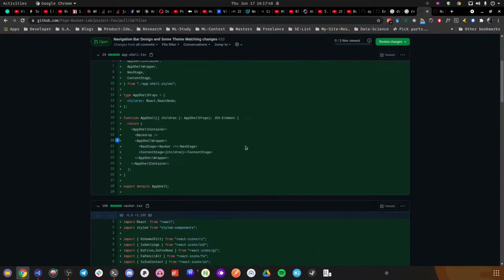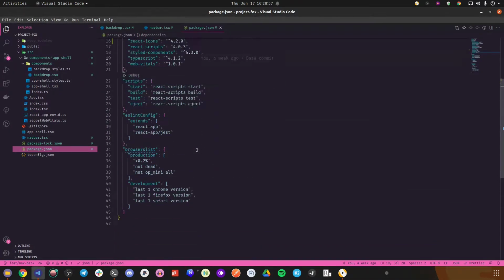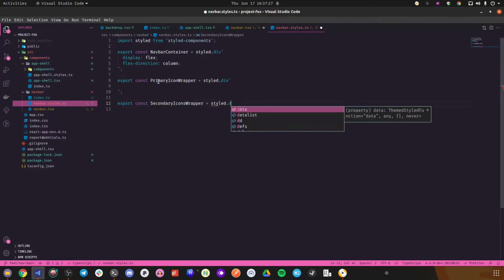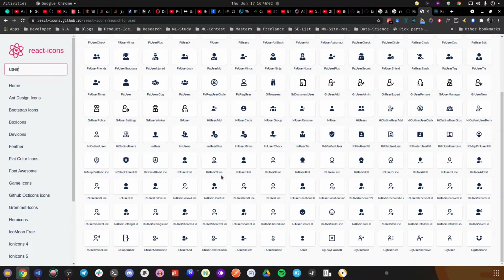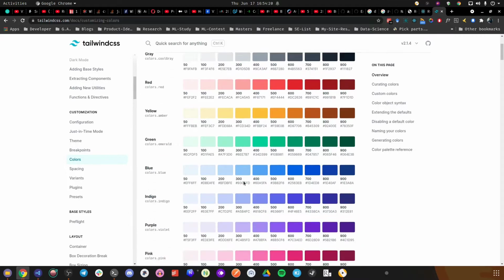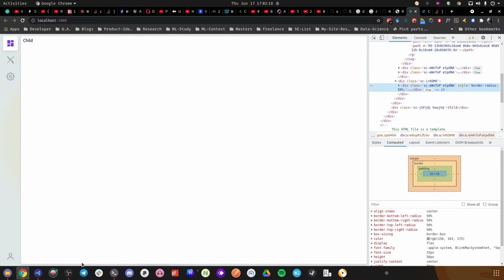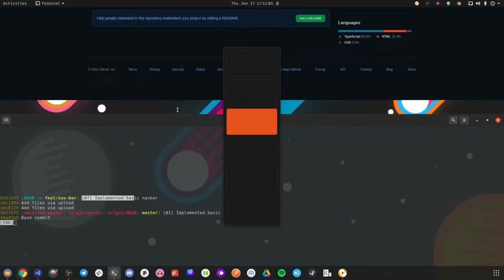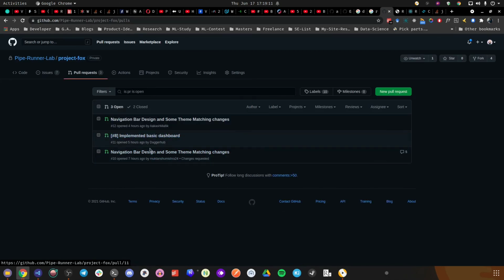project fox part 3 - Updating PRs the correct way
In this video, we'll work toward creating a simple Navbar but more importantly, we'll be building on top of a rejected PR. We try to make changes and update the PR the right way in order to get it accepted again. This is a common workflow in pretty much every open source project.

This involves a bit of git workflow but this video by no means serves as a git primer. I don't intend to cover git and I belive it is something people should cover on their own.